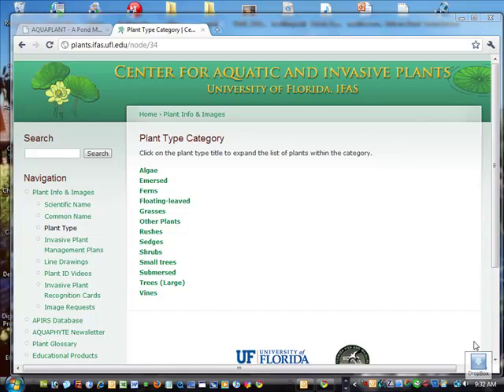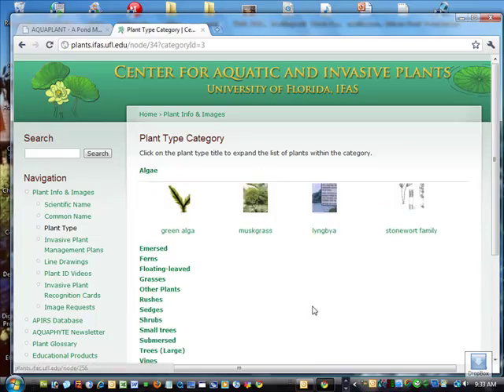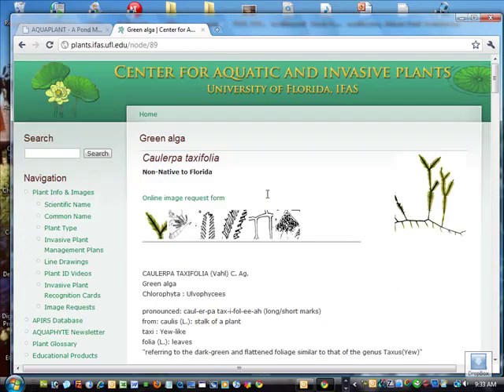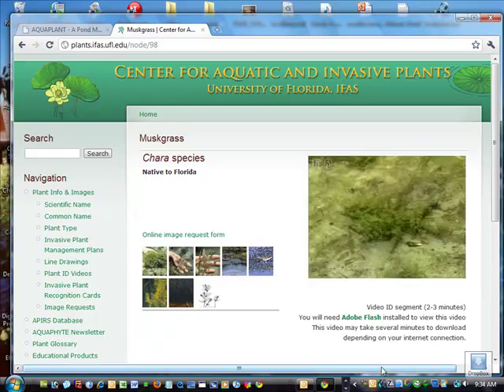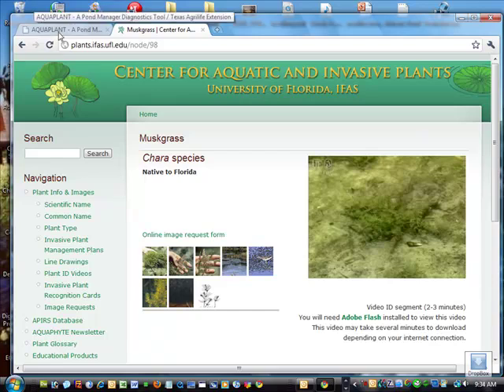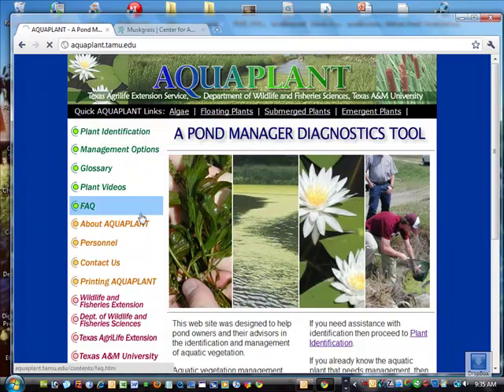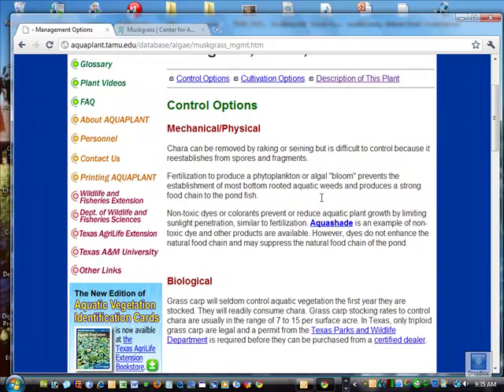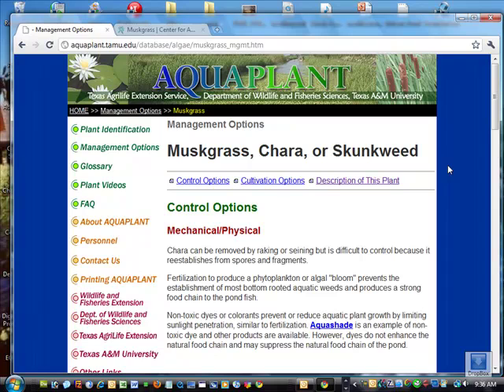Pond Plant Identification Help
Here are a couple of great resources for figuring out what's really in your pond.